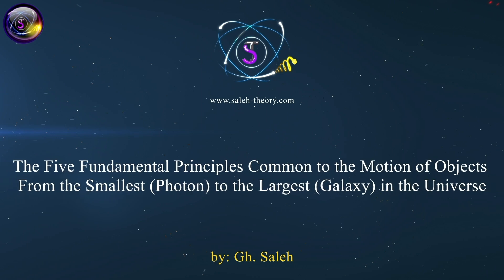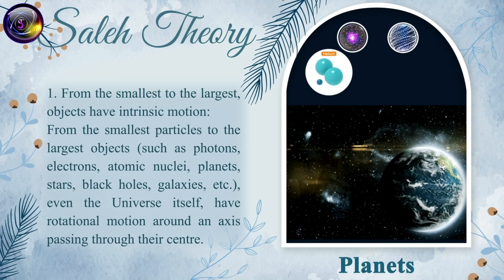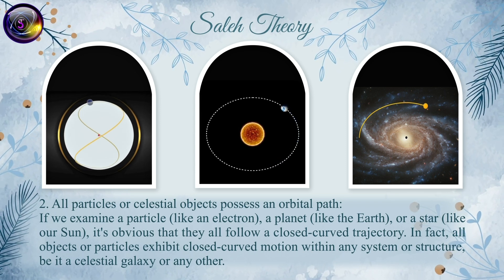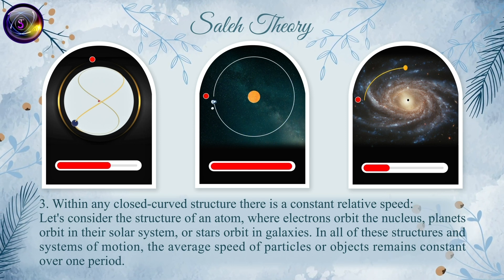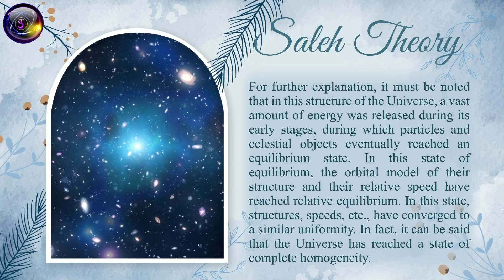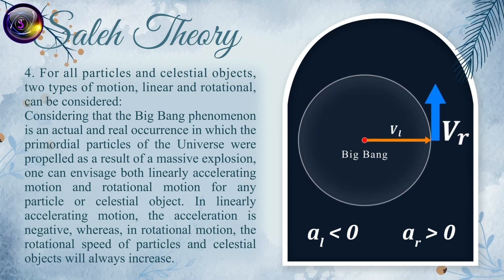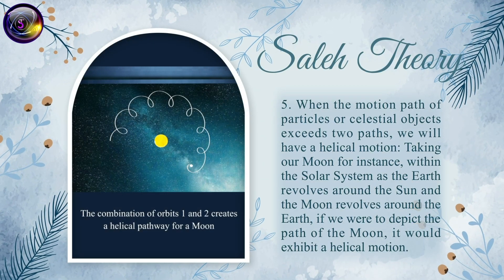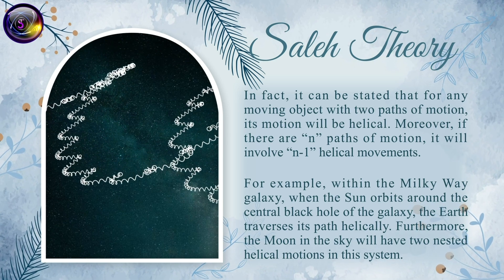The 5 Fundamental Principles of the Motion of Objects From the Smallest to Largest in the Universe